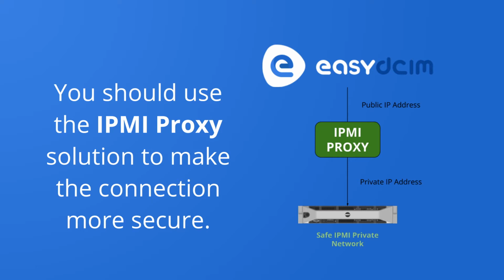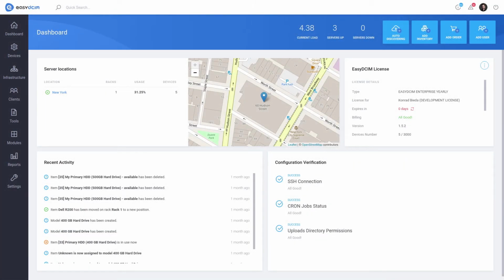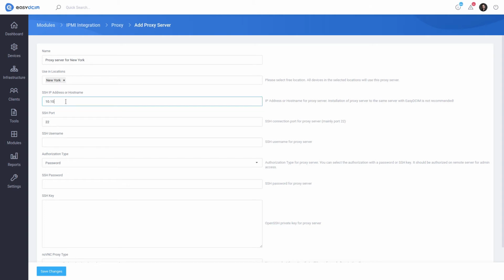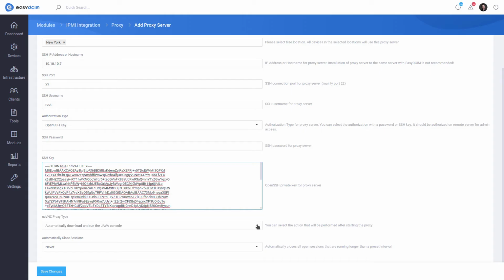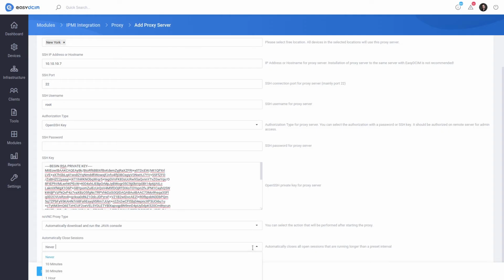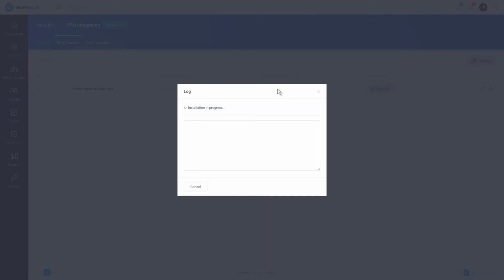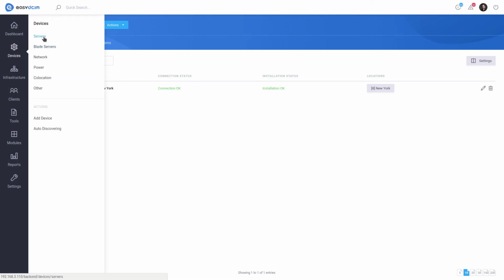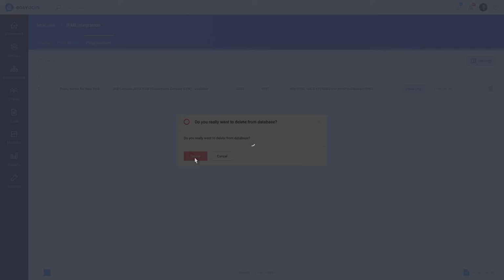EasyDCIM Video Guide: Servers - IPMI Proxy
The following video provides a comprehensive view into the configuration of an IPMI proxy server in EasyDCIM

Use the free IPMI Integration module to easily add a new proxy server, specify its name, location, and type of action that will be performed after starting a new session for a server, install the required system packages, and verify the connection by automatically launching a new VNC session.